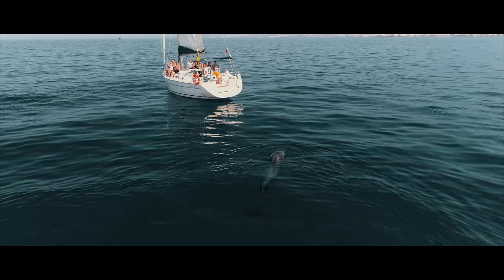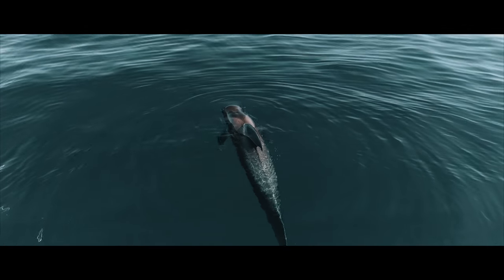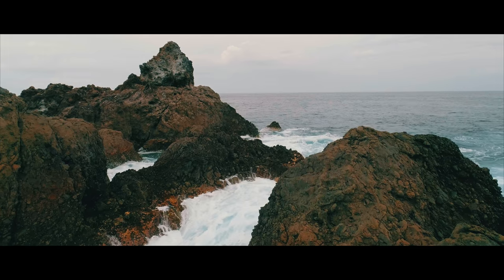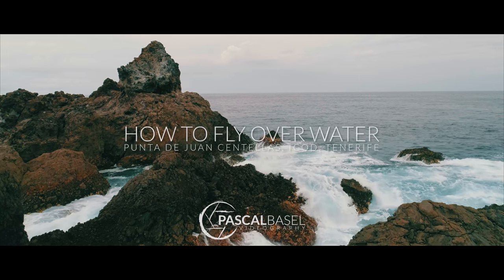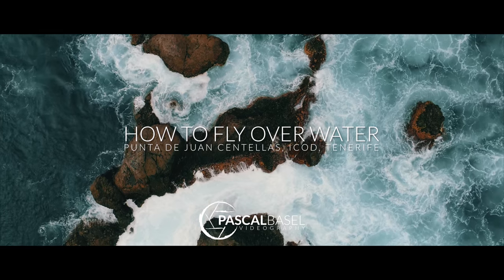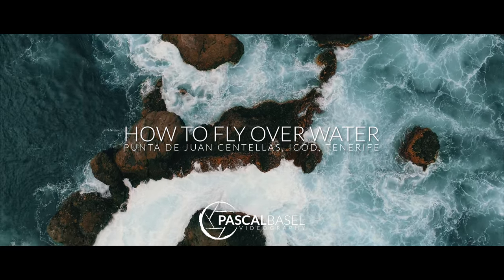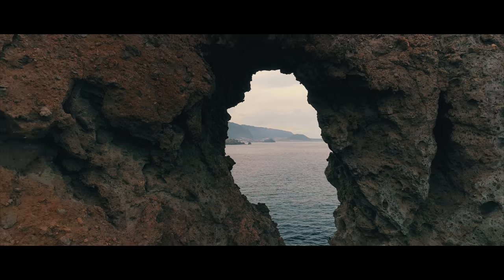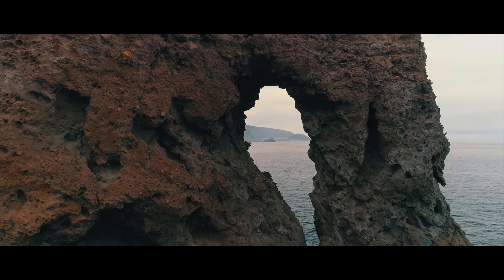🚤🚁 HOW TO FLY YOUR DRONE OVER WATER AND FROM BOATS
As I travel mostly to places close to the ocean, I started flying my drone over the water very early. Also the fact that flying drones from boats can be pretty scary, it didn't hold me back to film places where you couldn't go usually.

Of course I made a lot of mistakes (luckily no mistakes that lead to a crash into the water) and I learned from these mistakes. So today I know exactly how to safely fly my drone over water and from boats.

When you want to fly your drone over water there are basically three options:

1. You fly your drone over the water while standing on land
2. You fly your drone from a boat that stays at one place
and 3. You fly your drone from a moving boat

In this video I will tell you exactly how to handle each of these three situations. So that you will be able to fly your drone over water in every situation without crashing it.

🎞 My LUTs & presets
📹 Learn to shoot videos with mirrorless cameras

More:
→ Envato Elements - Must have for every freelancer